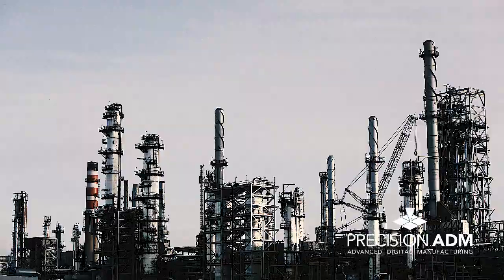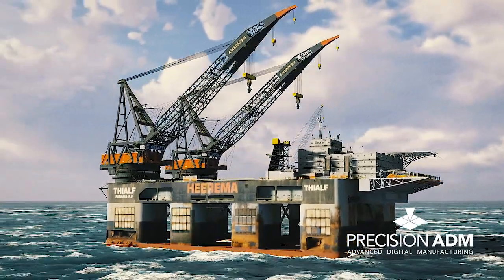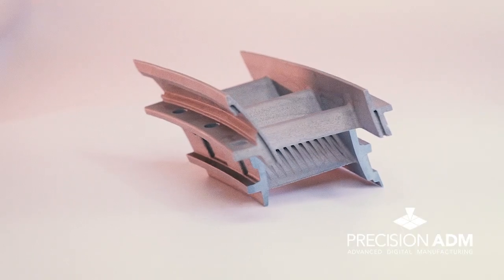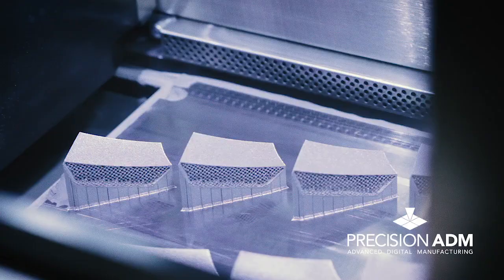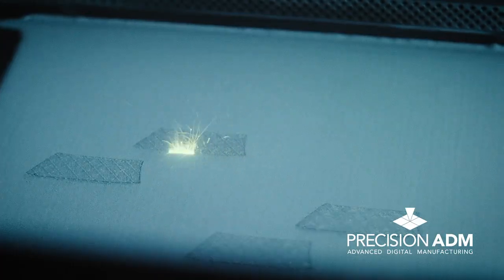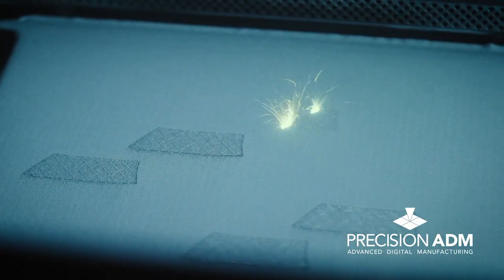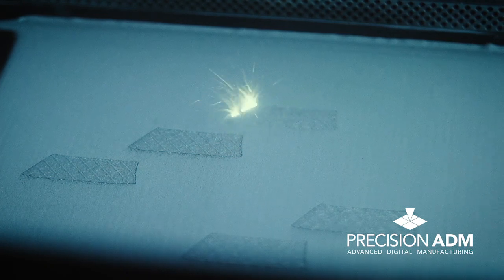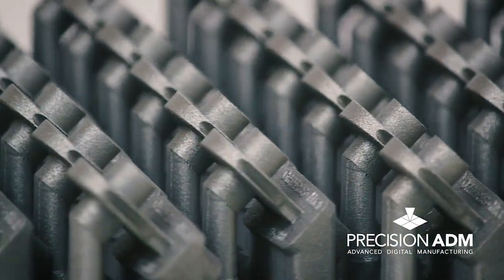Join us @ The Global Petroleum Show BOOTH #7405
Join us at the Global Petroleum Show in Calgary, Canada, BOOTH #7405, June 12–14, 2018. Ask Ian Klassen and Andrea Perrin how our additive manufacturing services are helping our Oil & Gas customers save millions of dollars per year.